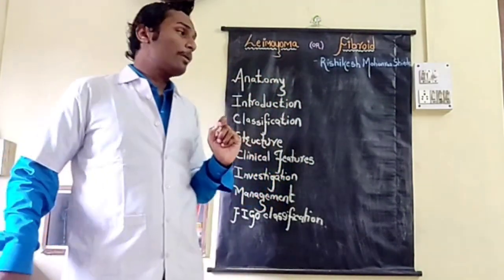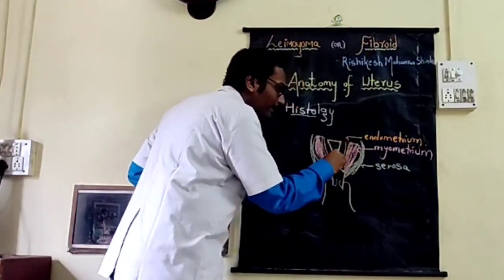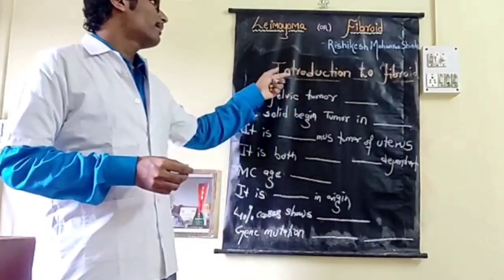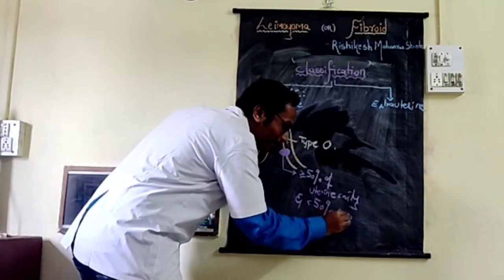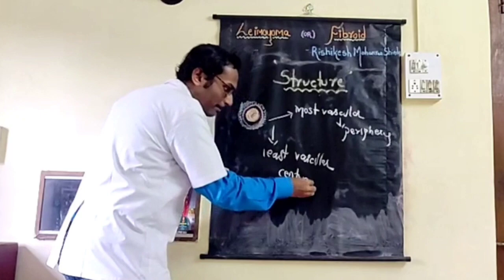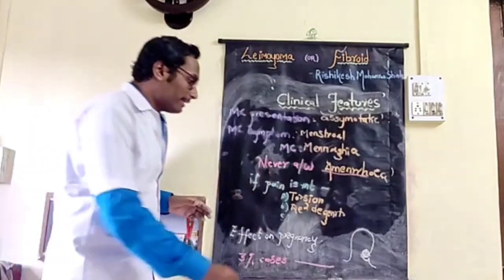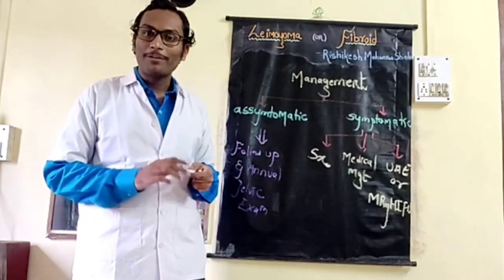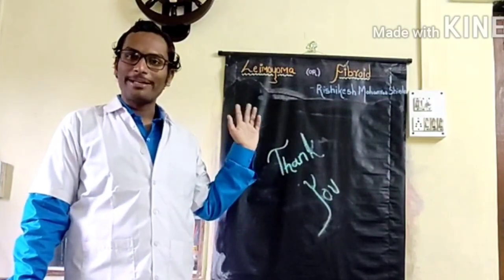Fibroid | RISHIKESH SHINDE | MedIncent| No.9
Topic:- Fibroid
Presented by :- RISHIKESH SHINDE
College:- Govt Medical College and Hospital
                  (GMCH),Miraj

Our channel "OxySpire" in association with Jaypee Publications presents
 "MedIncent"-A teaching competition for medical students.
So students, buckle up, It’s time to show your teaching talents and the best ones will be getting prizes!
If you want to participate
Or what's app/ Telegram - 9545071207